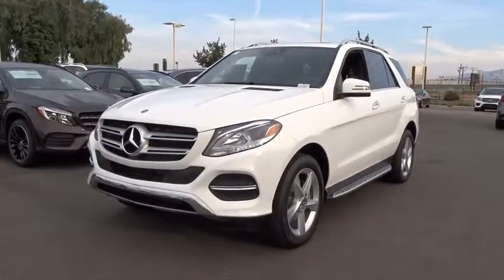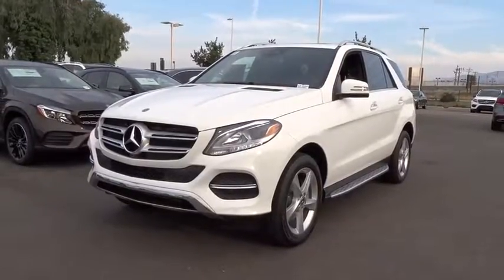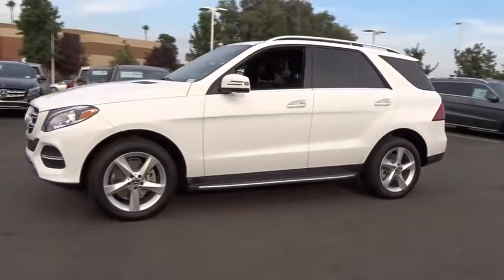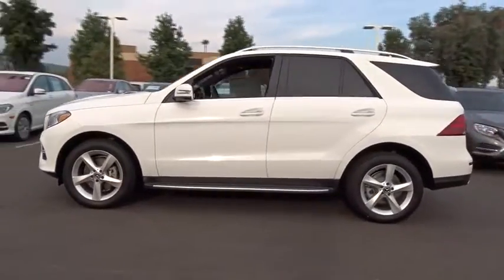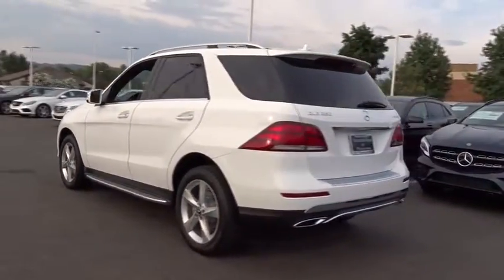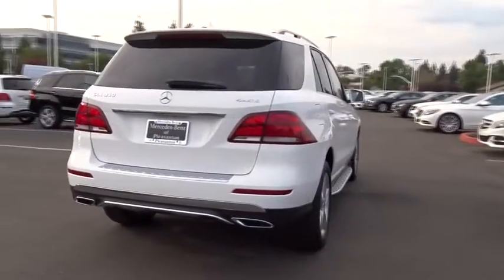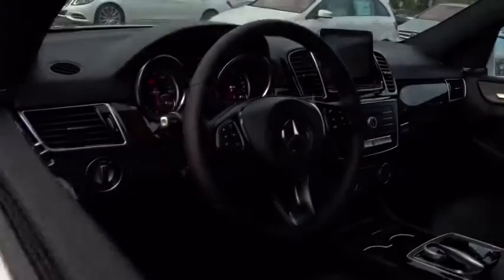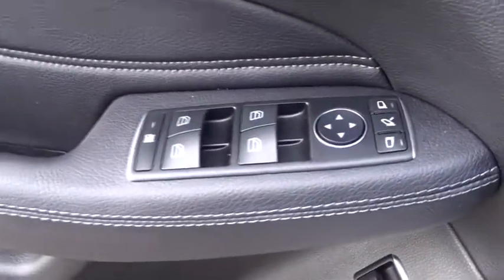2018 Mercedes-Benz GLE Pleasanton, Walnut Creek, Fremont, San Jose, Livermore, CA 18-0257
2018 Mercedes-Benz GLE
2018 Mercedes-Benz GLE GLE 350 - Stock#: 18-0257 - VIN#: 4JGDA5HB0JB000647